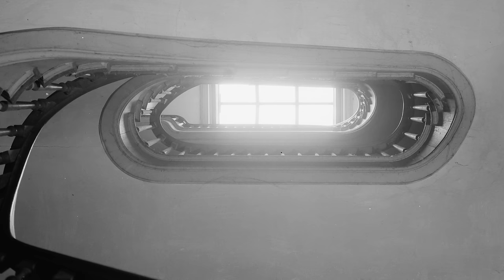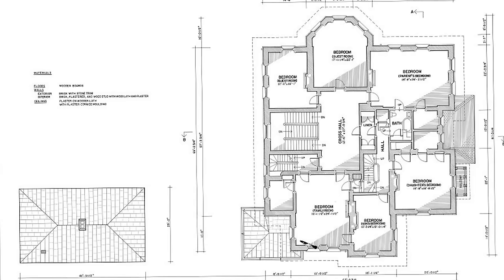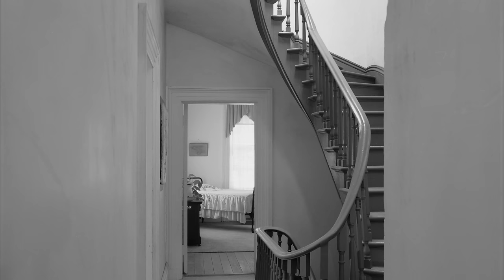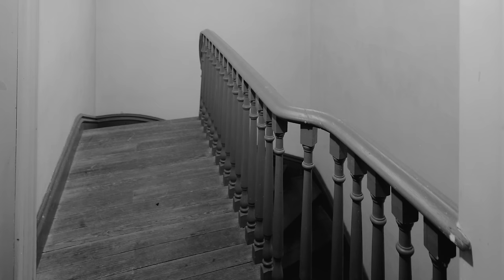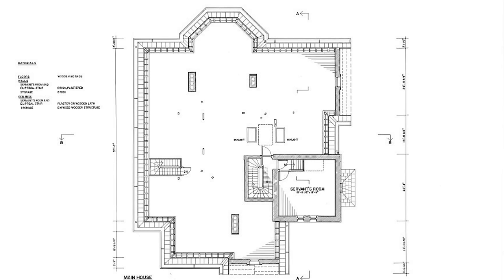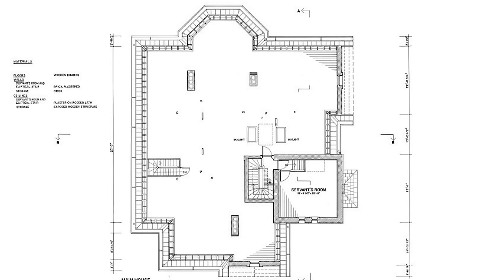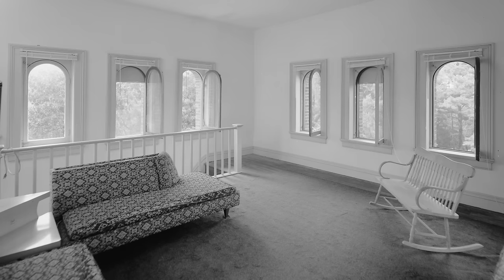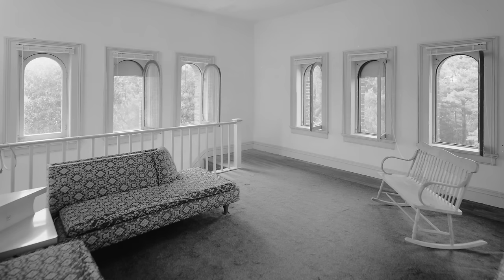Uncovering A Plantation's Dark Secret - Kenworthy Hall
Dive into the mysterious world of Kenworthy Hall, a mansion with secrets built into its very architecture. Join Ken as we explore the ingenious designs of Richard Upjohn, crafted to conceal a controversial history amidst the backdrop of the Civil War. From hidden slave quarters to dual-purpose designs, discover how Edward Carlisle's quest for a modern identity was built on a foundation of deception. Witness the transformation from glory to ruin, and the painstaking restoration of this historical gem.

Location: Marion, AL